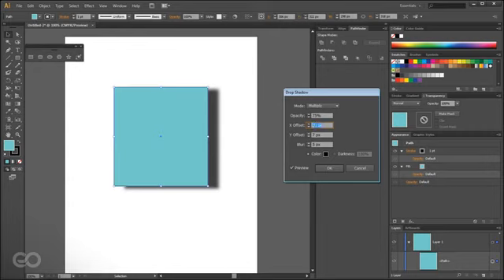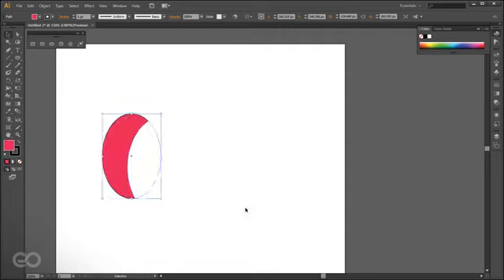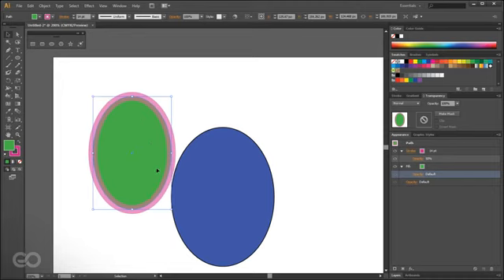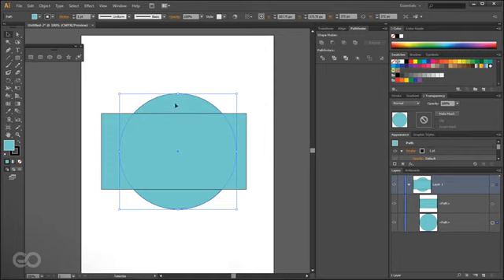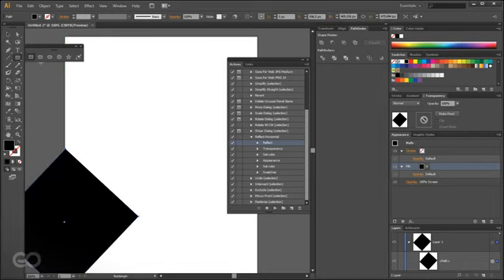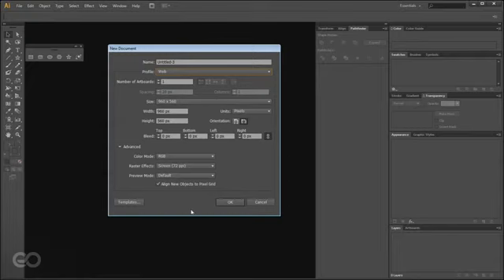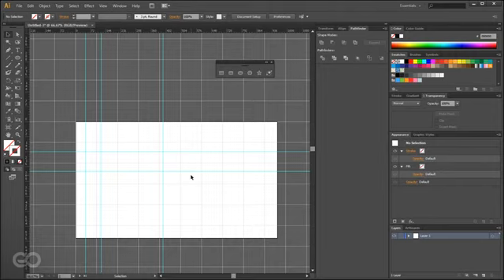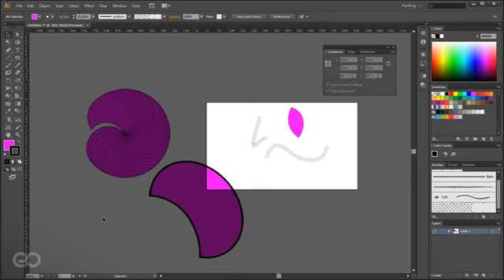Adobe Illustrator tutorial 2020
This video covers basics about creating objects, layers, grouping, pathfinder, blending modes, masking, clipping masks, isolating objects, effects and finally, artboard and unit setup.
Illustrator course free
Free online courses websites